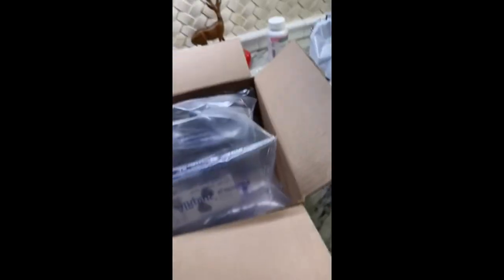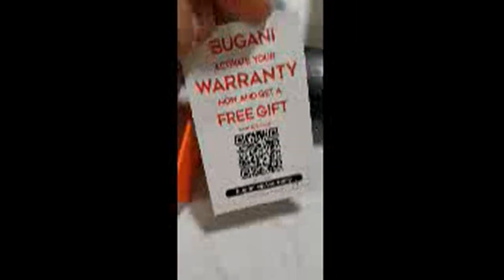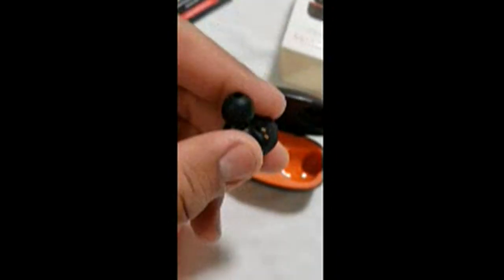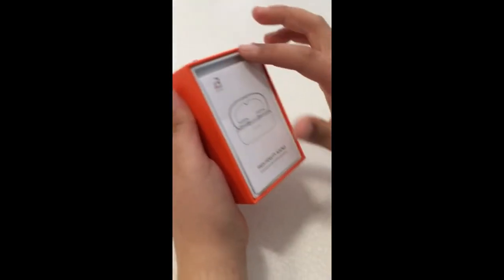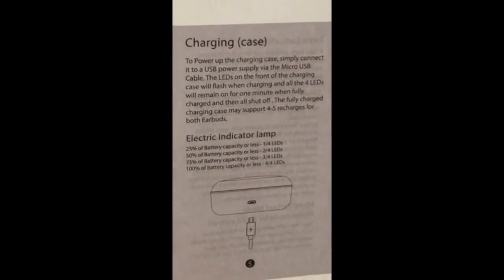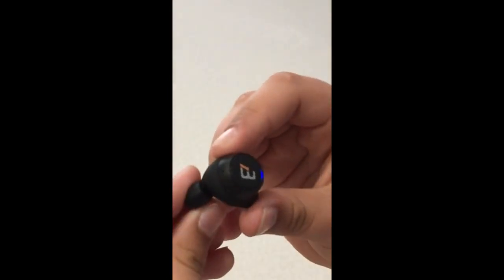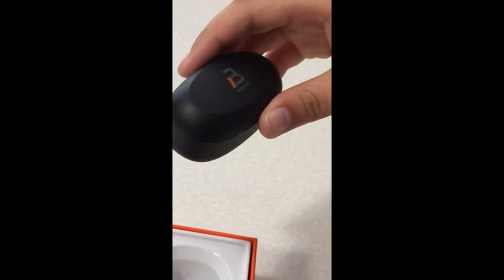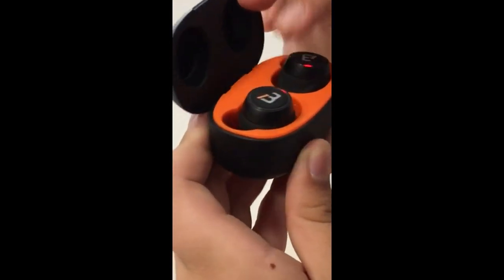Review BUGANI Bluetooth Headphones, Bone Conduction Headphones,Open Ear Headphones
BUGANI Bluetooth Headphones, Bone Conduction Headphones,Open Ear Headphones